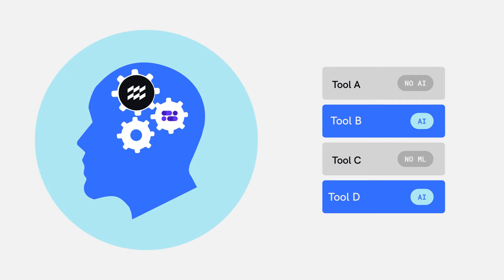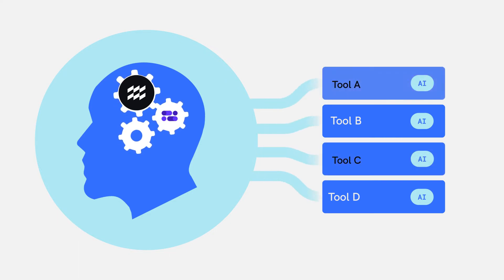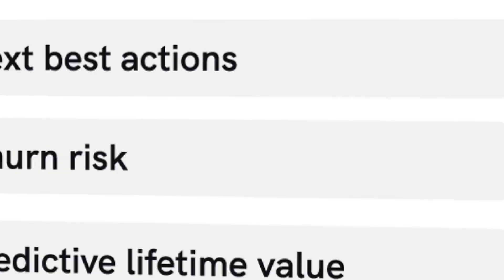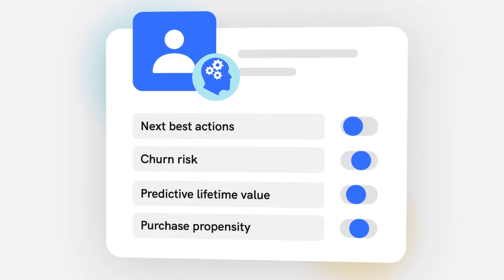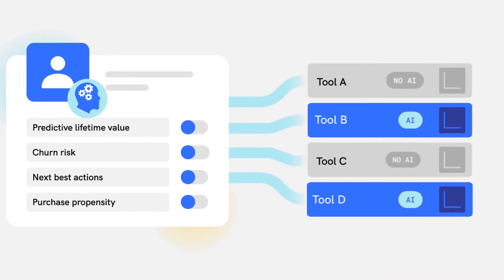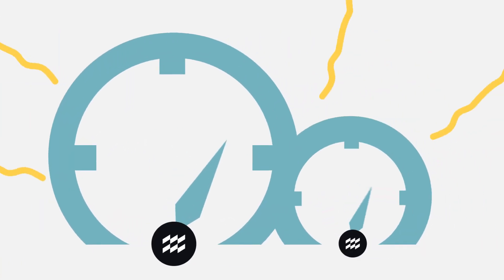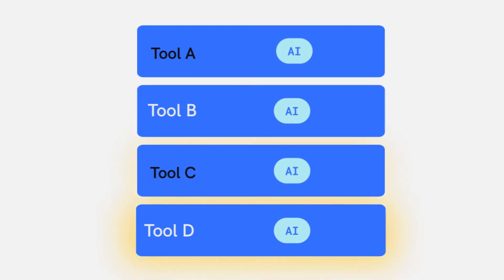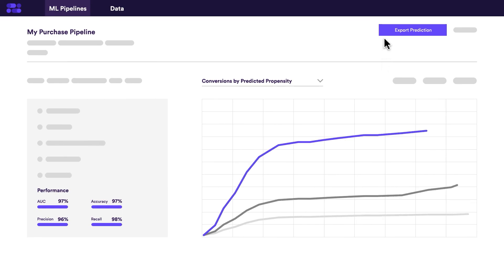mParticle and Vidora: AI insights for customer data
The mParticle and Vidora combined offering will make it easy for marketers and product leaders to generate AI insights and use them to power personalization across channels.